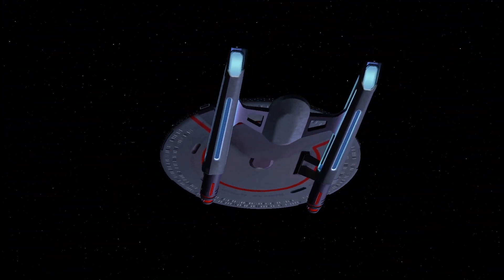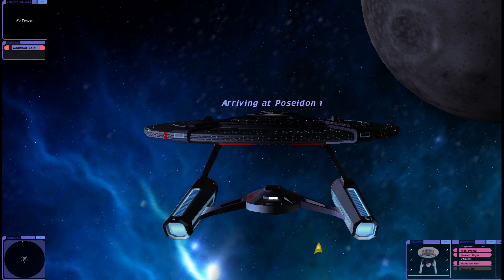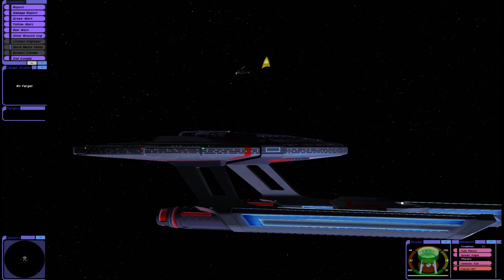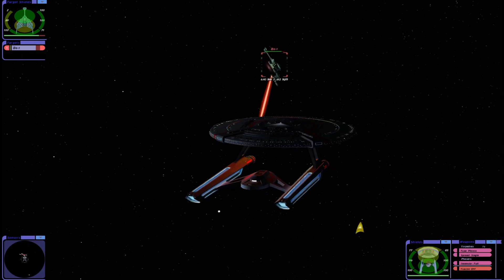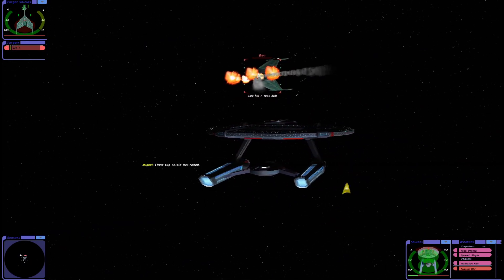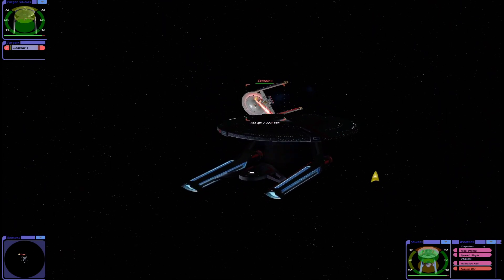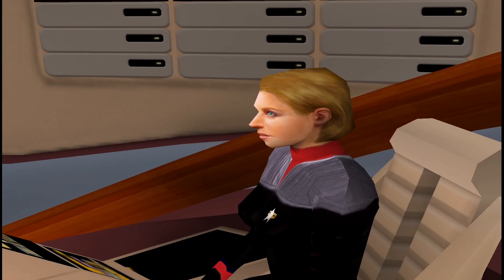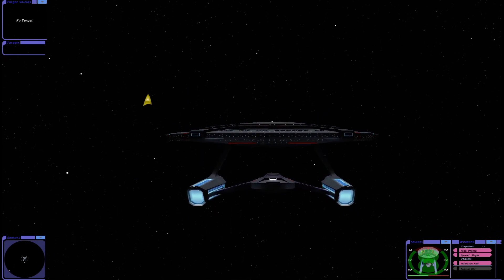The California Class in Star Trek: Bridge Commander Remastered Mod 1.3 Preview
Star Trek: Bridge Commander is a space combat simulation video game for Microsoft Windows, developed by Totally Games and published by Activision in 2002, based in the Star Trek universe. The plot revolves around a newly promoted captain who is assigned to investigate an explosion of a star in the Maelstrom

Credits in the video to That Guy Brian, Von Frank and MSR1701

00:00 Introduction
01:42 California Class vs Bird of Prey
03:40 California Class vs D6 Cruiser
06:28 California Class vs Centaur
08:34 California Class vs Orion Pirate Godfather
13:03 Conclusion